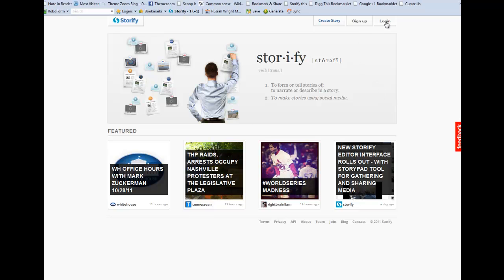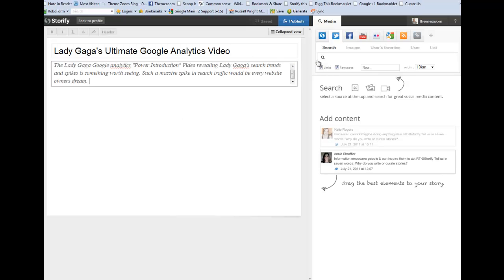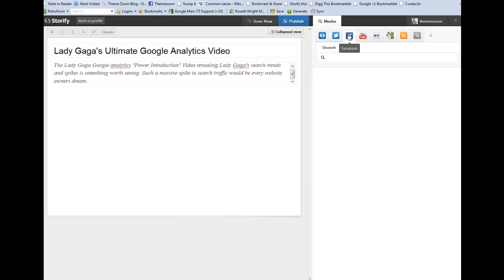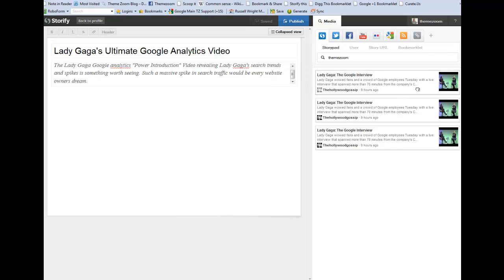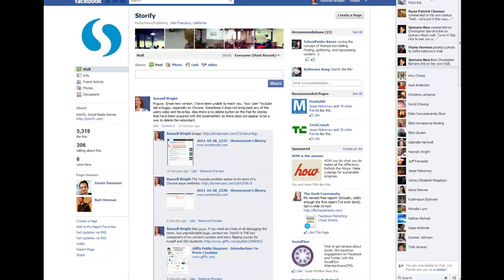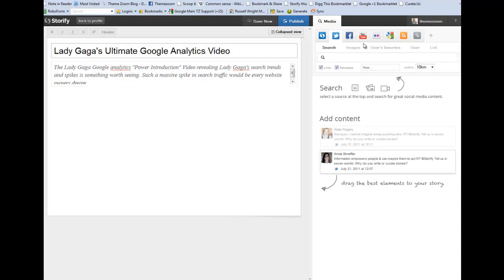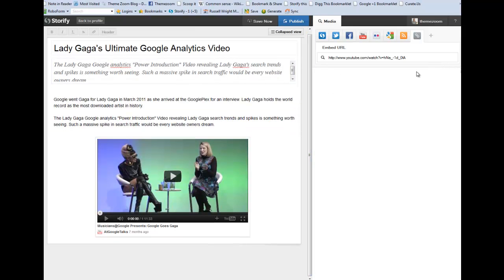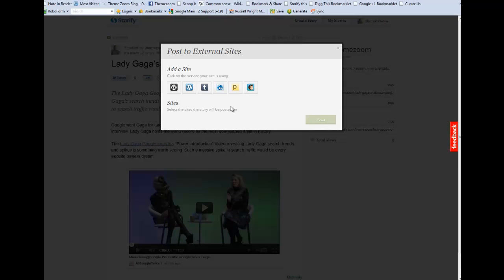Storify.com Changes and Updates In progress